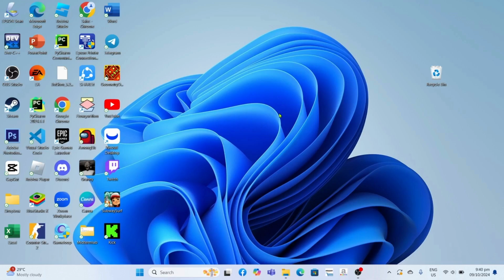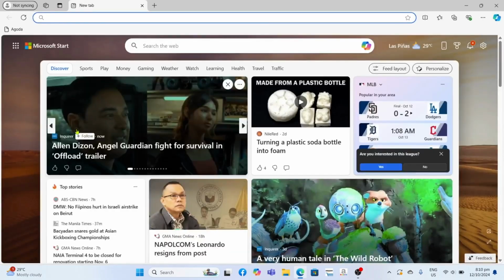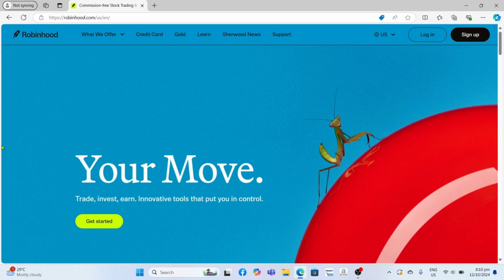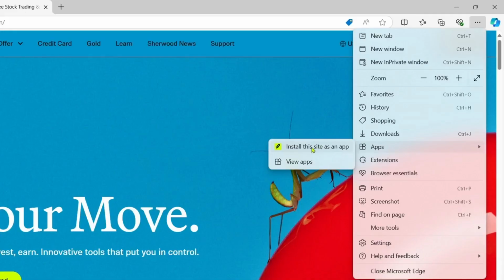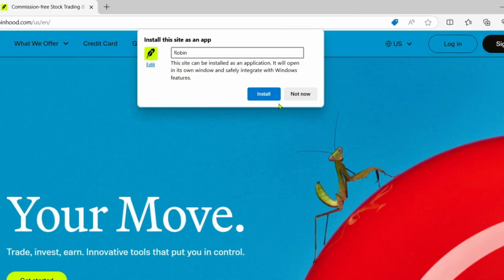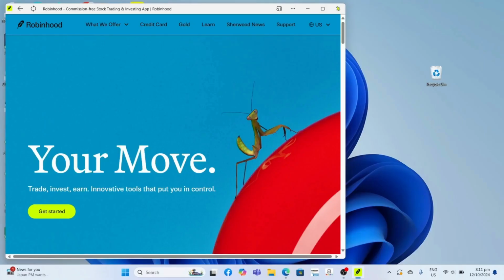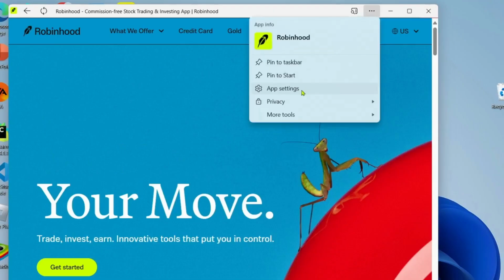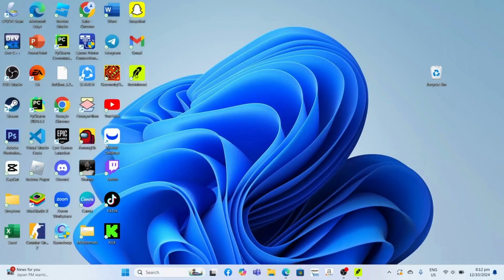How to Download Robinhood App on Laptop 2026 (Install Robinhood App on Laptop) ✅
Want to install the Robinhood app on your laptop in 2026? In this step-by-step guide, I’ll show you how to download, install, and set up Robinhood on Windows or Mac so you can trade stocks and crypto from your computer. Follow this tutorial to get the app running safely and smoothly on your laptop.